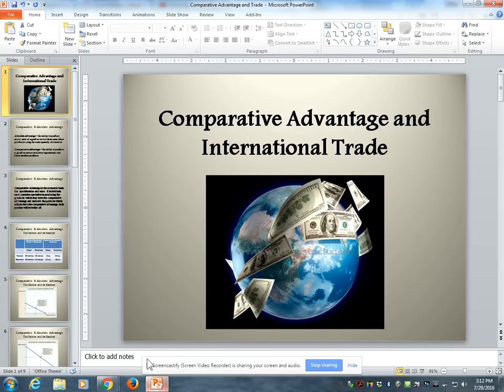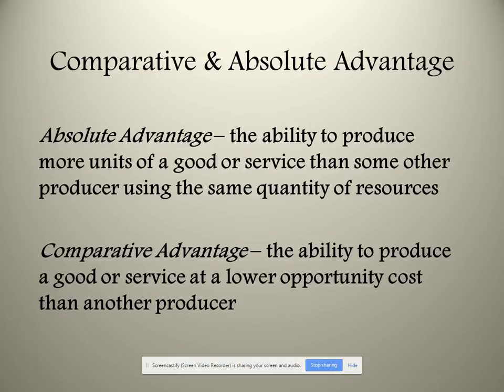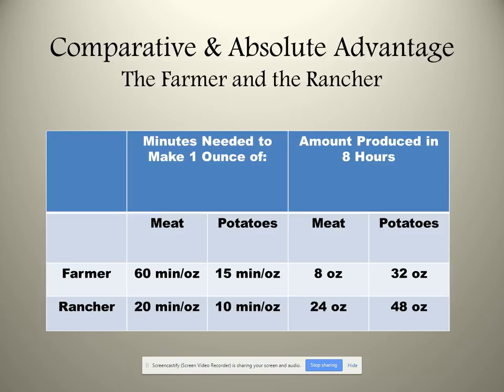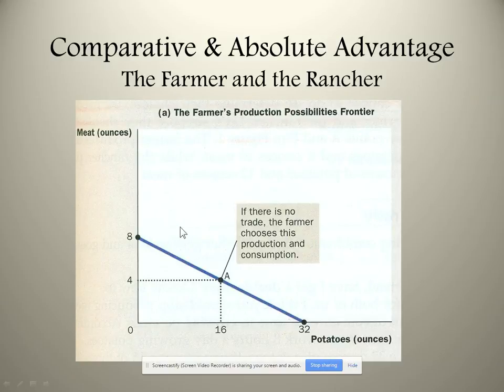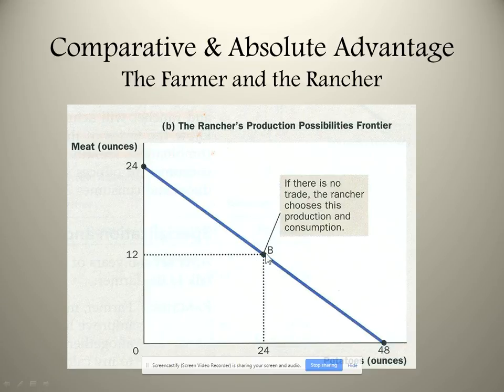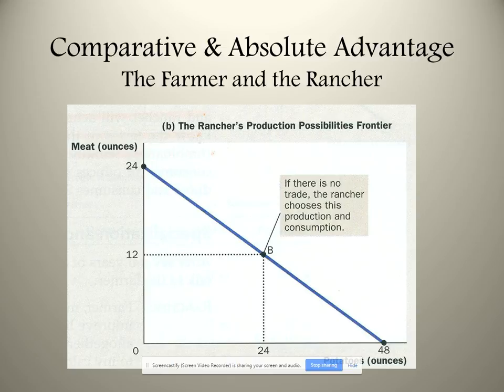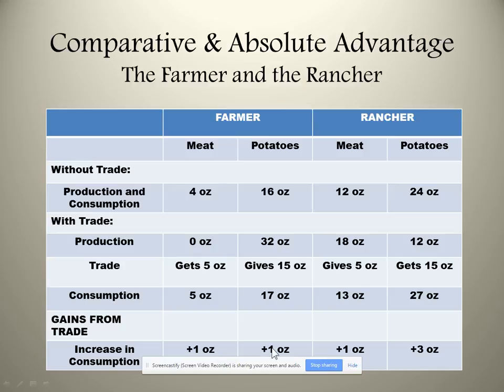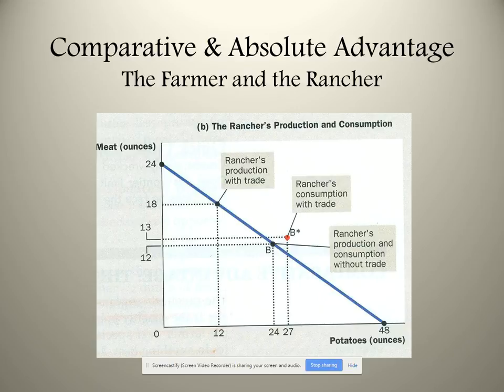Comparative and Absolute Advantage Basics Part 1